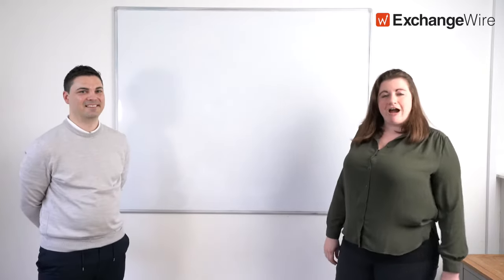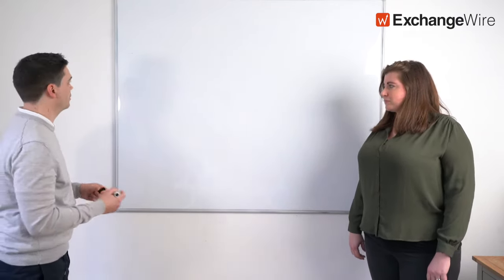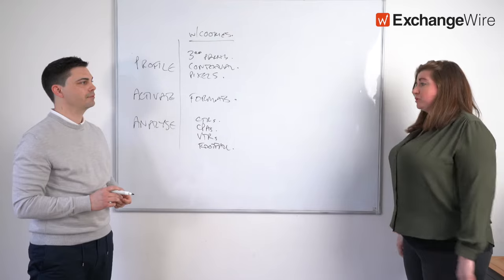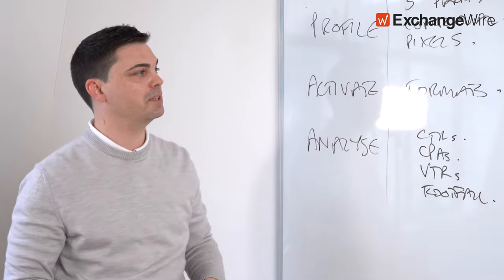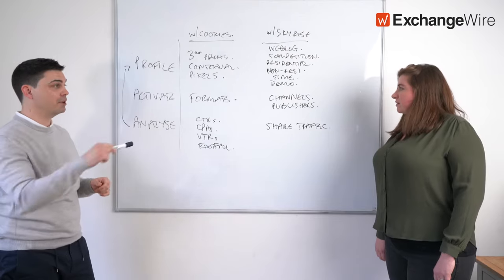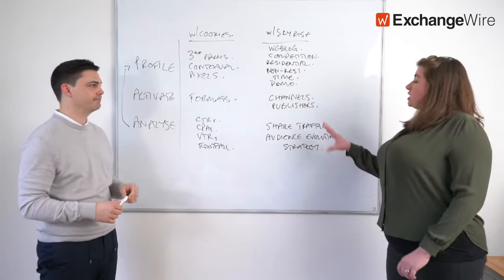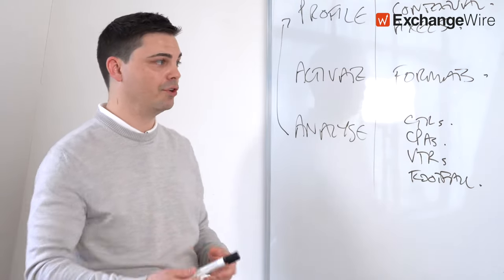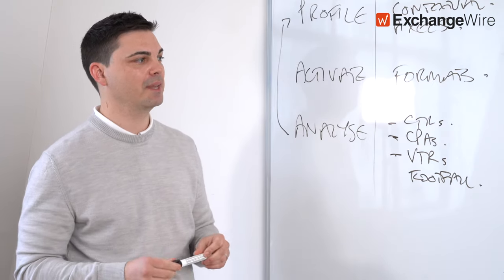Regital's Paul Barnard on Breaking Away from the Cookie